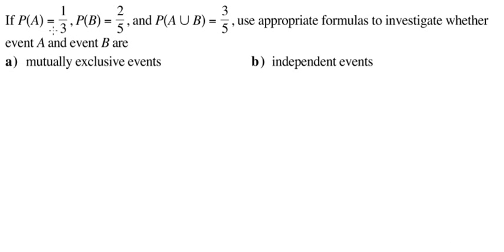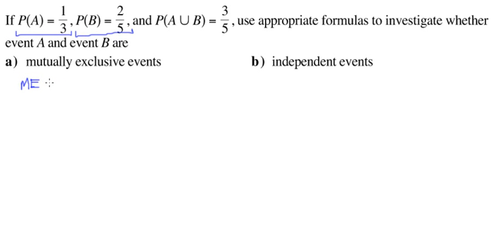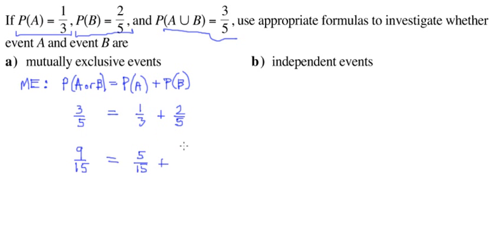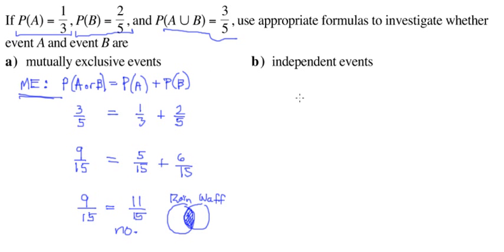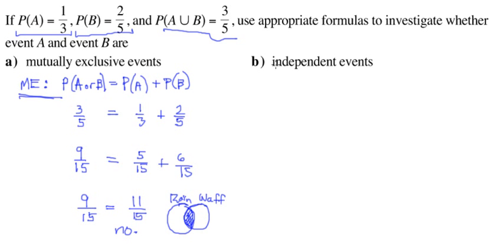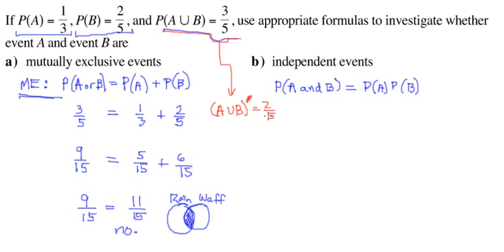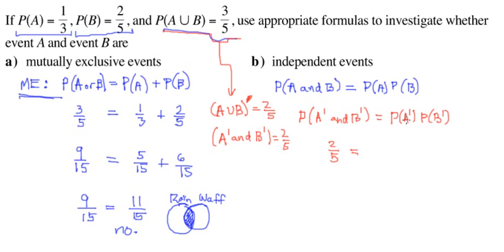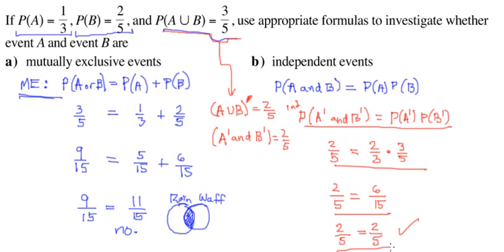Math 30-2 Page 150 Example 4